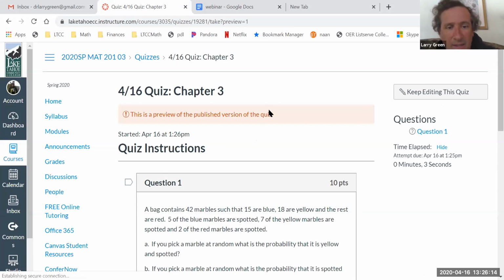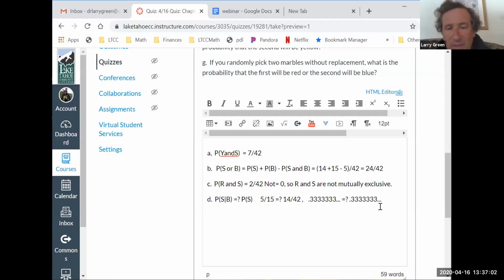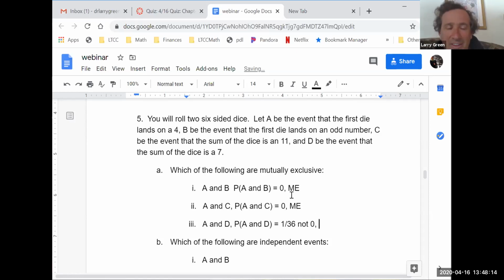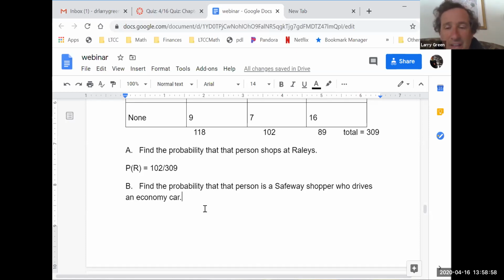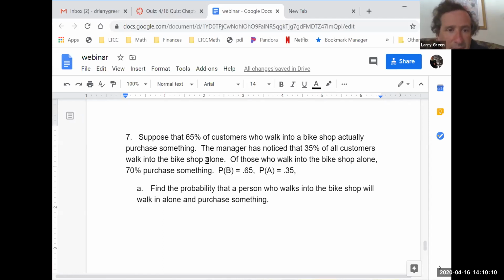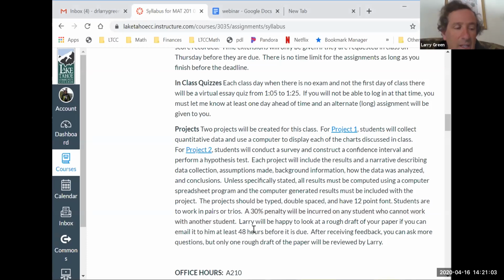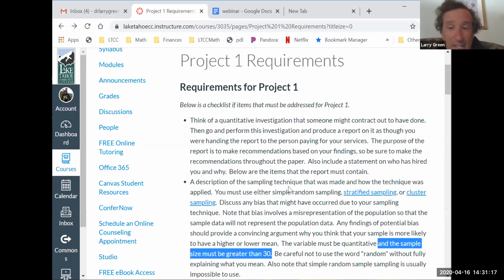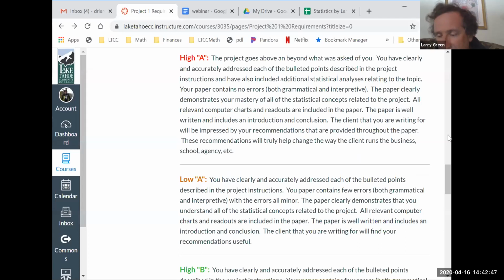Statistics Webinar on Probability and Project 1 4/16